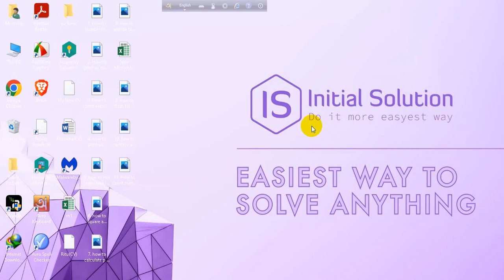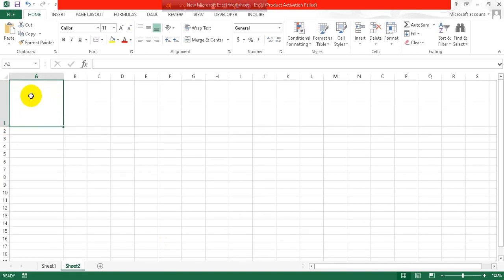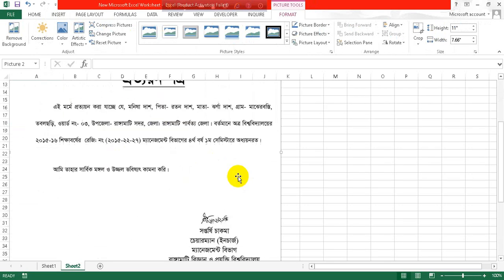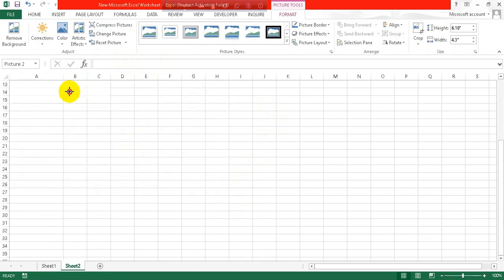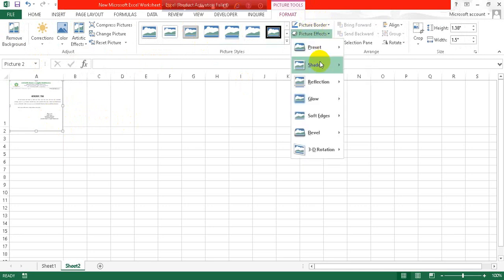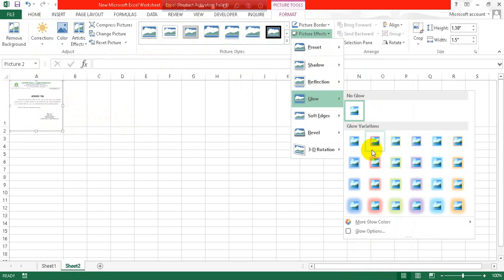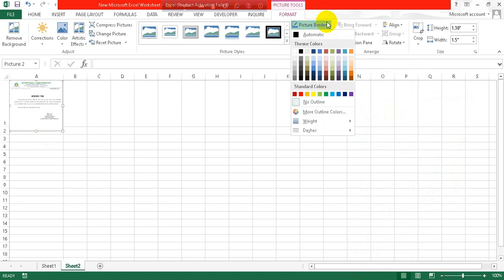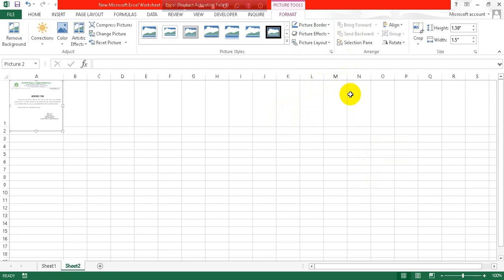How to add pictures in cells in Excel 2024 | Initial Solution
Hello, My Dear Friends, !! In this video, I will show you how to add pictures in cells in Excel. Watch the video till the end Thanks.

Here,s how to add pictures in cells in Excel:
Step 1: Click the location in your worksheet where you want to insert a picture.
Step 2: On the Insert ribbon, click Pictures.
Step 3: Select This Device… Browse to the picture you want to insert, select it, and then click Open.

Chapters:
0:00  Introduction
0:12  Add picture in cells in Excel
1:41 Happy Ending